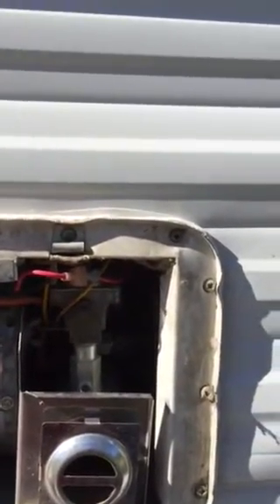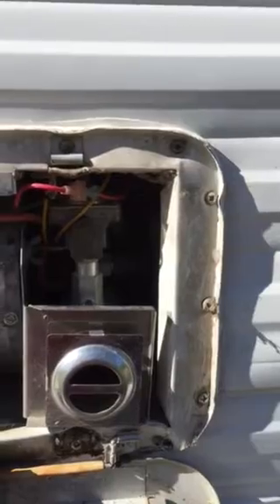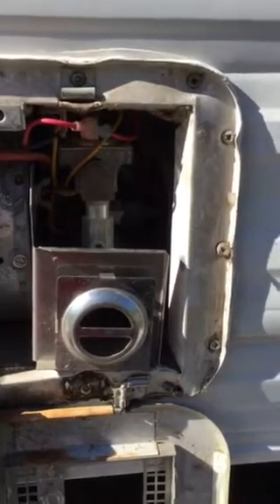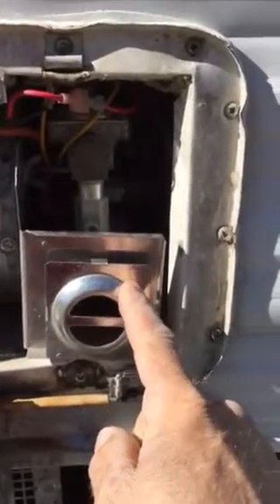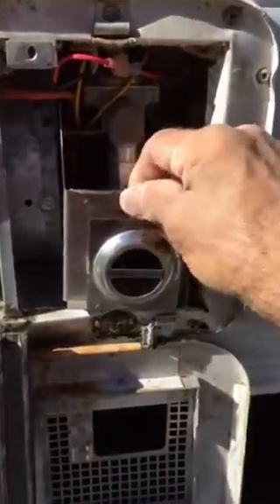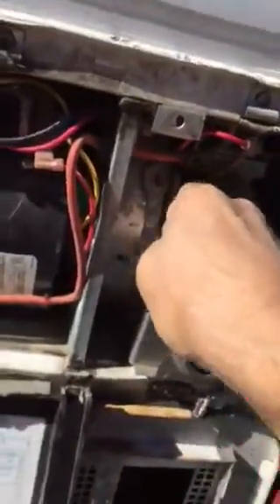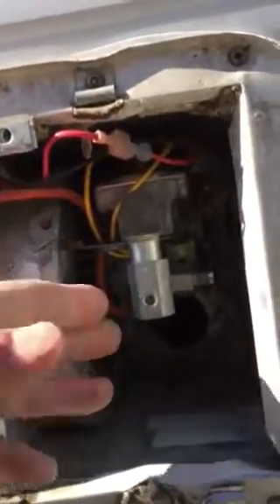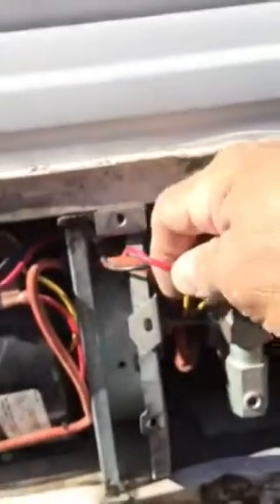Atwood 8525 igniter and gas valve removal.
Tearing into the igniter assembly looked rather daunting. But after removing a few screws and poking around it all started to make sense. Not so daunting after all.